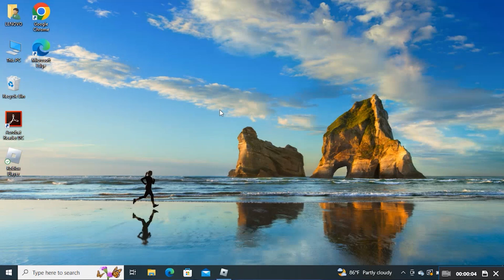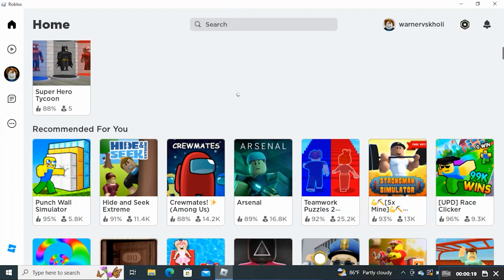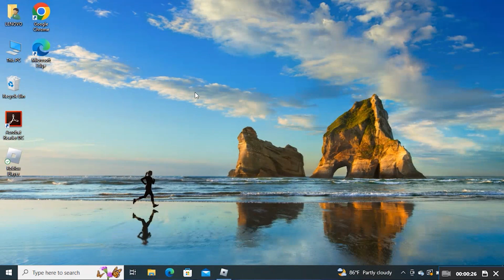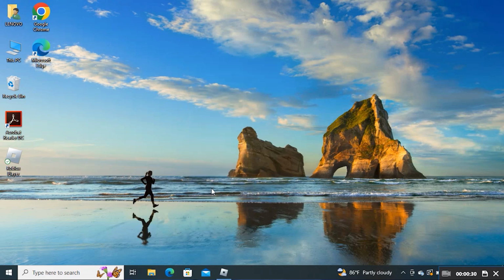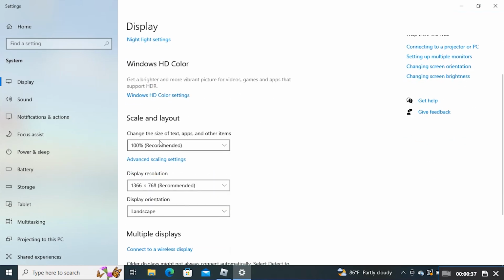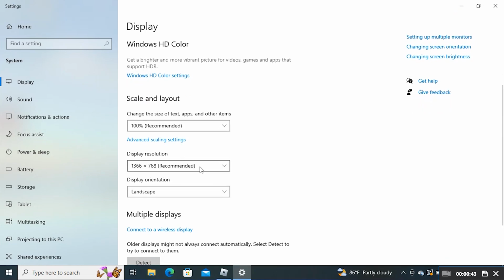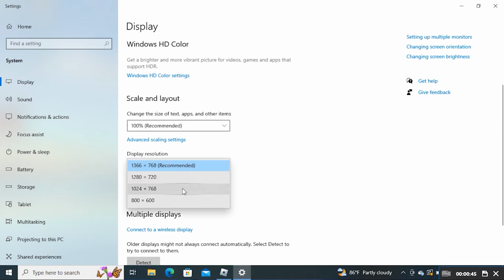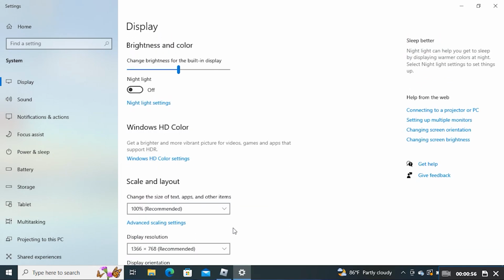How To Fix Roblox Cursor Going Off Screen (Easy Tutorial)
In this tutorial, you will learn How To Fix Roblox Cursor Going Off Screen in easy steps by following this super helpful tutorial to get a solution to your problem!!